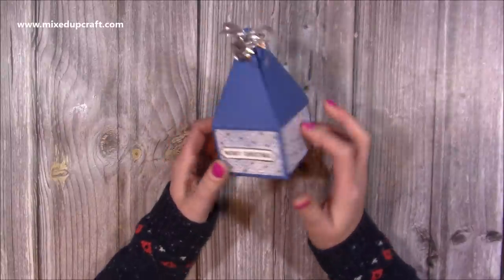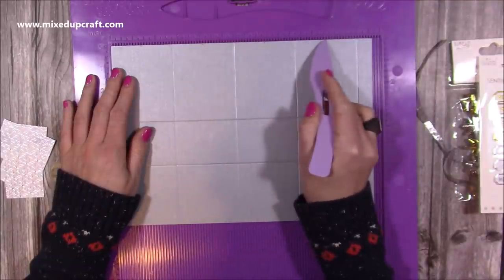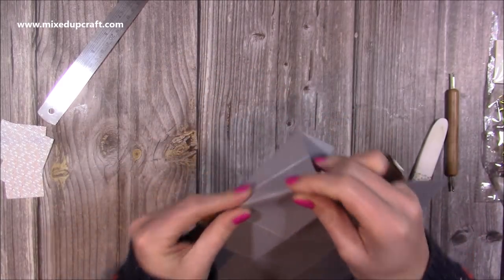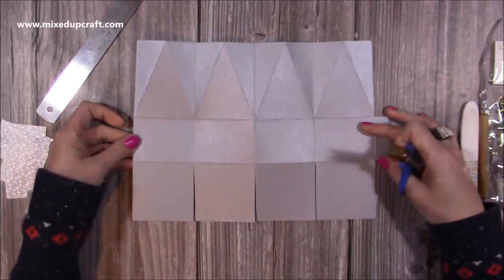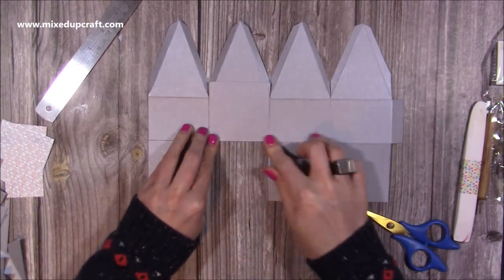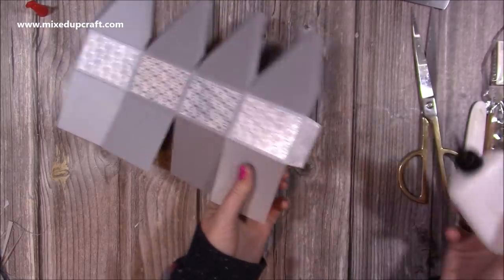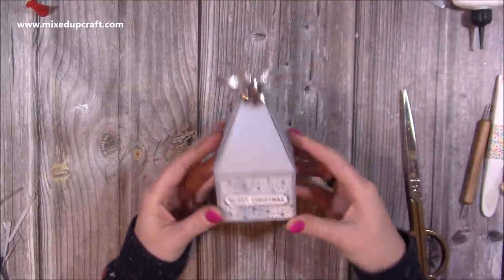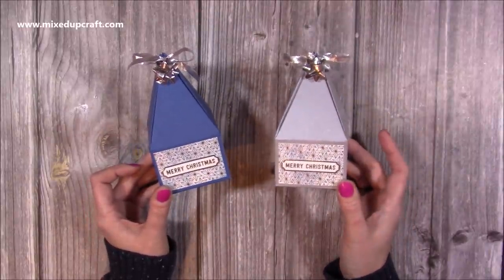Pyramid Topped Gift Boxes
North Star paper pad
For all my crafting supplies visit...
My Scoreboard by Hunkydory.
Collall Glue

Sam